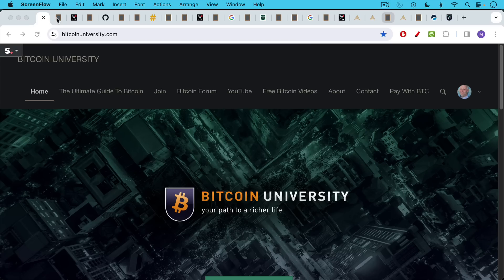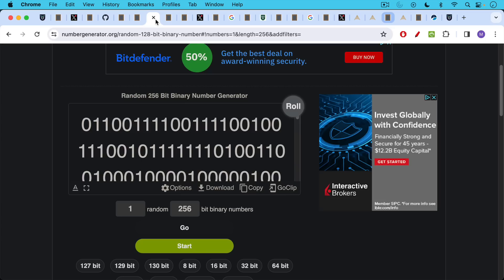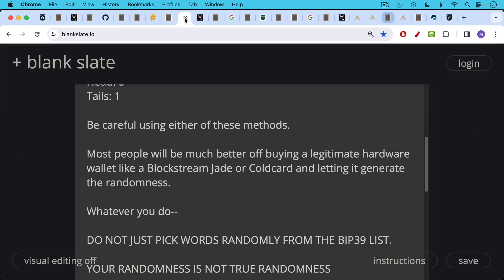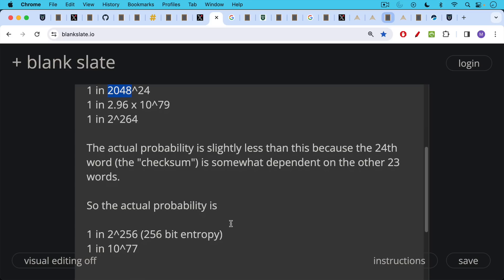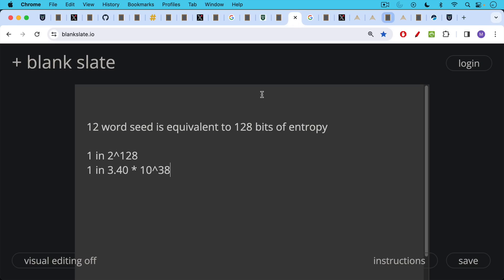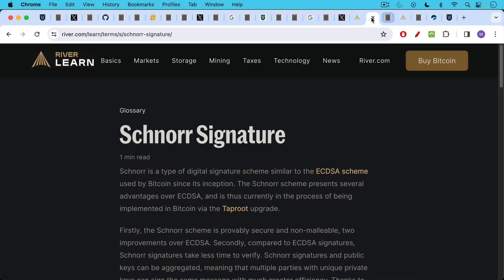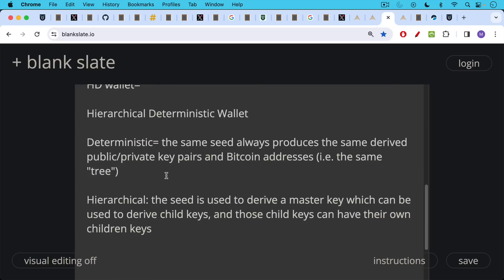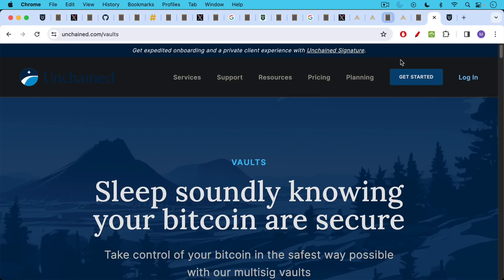Could Someone Else Accidentally Pick Your Bitcoin Seed?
In this video, I discuss whether someone else or a true random number generator could pick the same Bitcoin recovery seed that you have. I conclude that the probability is infinitesimally small, on the order of picking a single atom in the known observable universe.

I also discuss why a 12 word seed is enough, HD wallets, multisig cold storage, and the dangers of seed splitting.